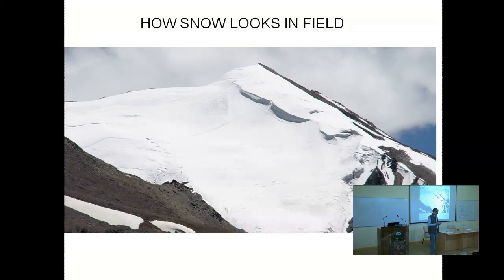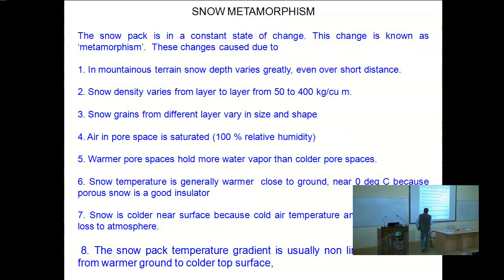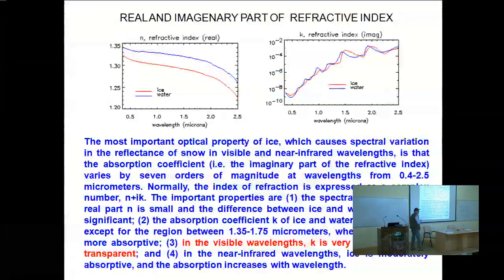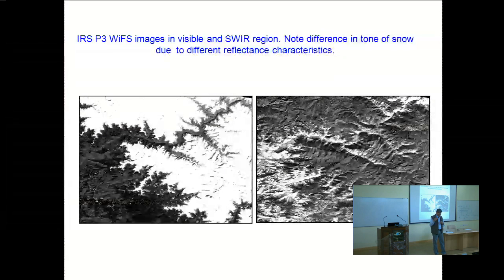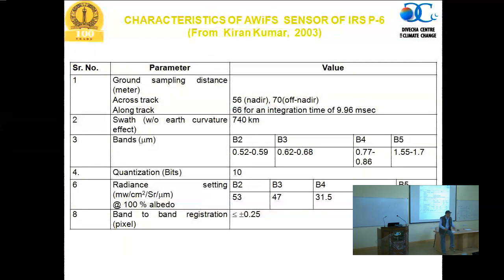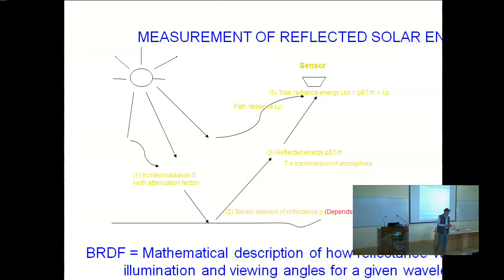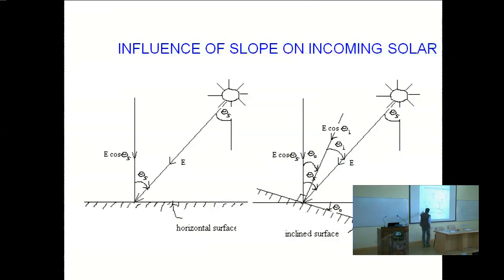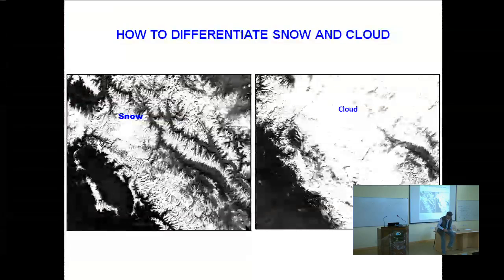Glaciers and Remote Sensing 1 - Dr. Anil V Kulkarni(27-01-2014)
CLIMATE SCIENCE TRAINING PROGRAM